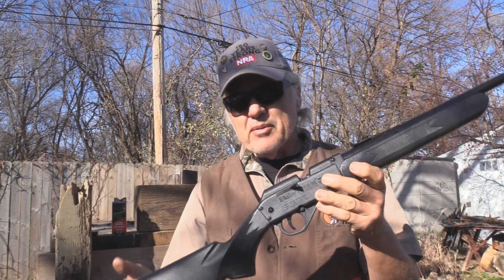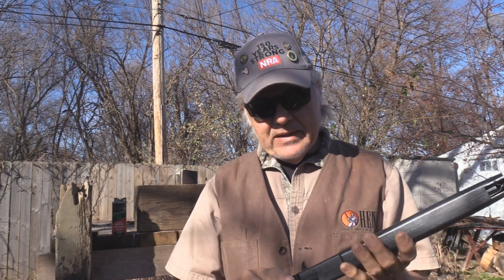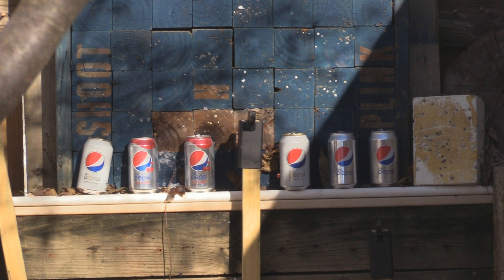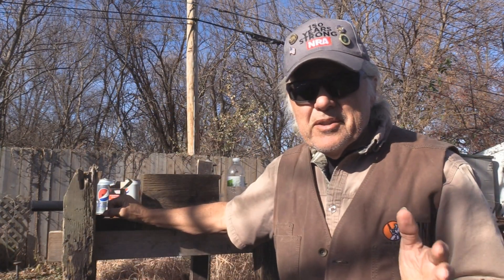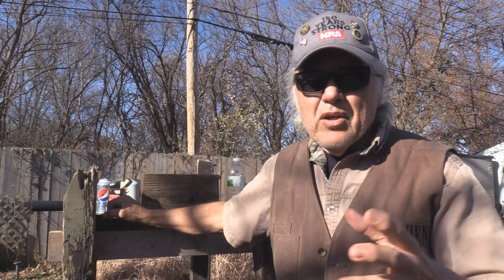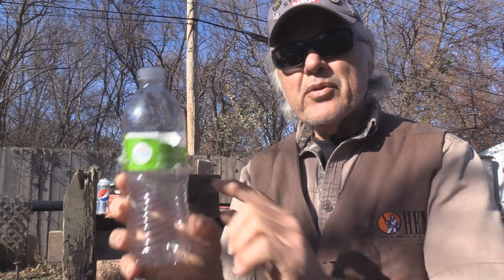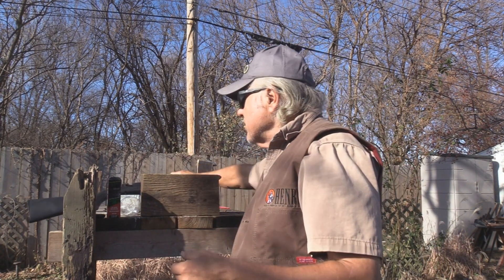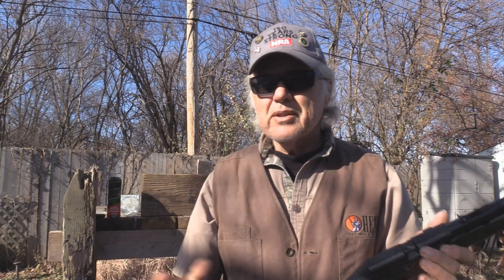Daisy Powerline 35 with Dust Devil BBs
A few years ago we did a video with the Dust Devil BBs and a variety of guns.  This time we are seeing how the multi-pump Daisy Powerline 35 perform with this round, while see how the BBs also react.  This is a strange BB in that it is "supposed" to disintegrate on impact with a target.  That does not always happen.  Also they sometimes will fly apart before hitting the target, or when coming out of the barrel of the gun.